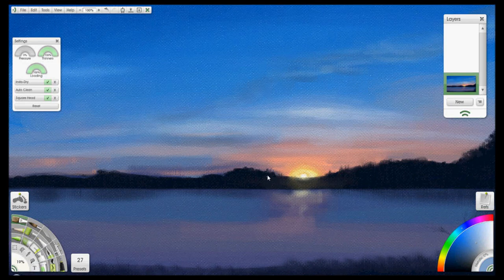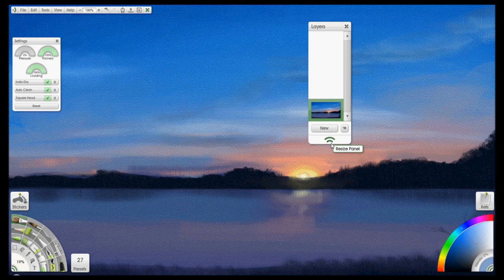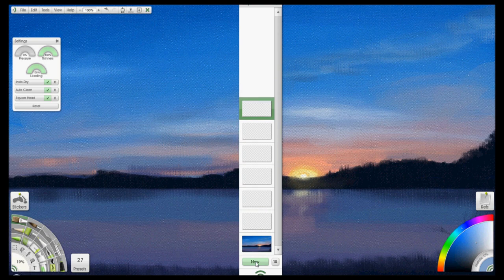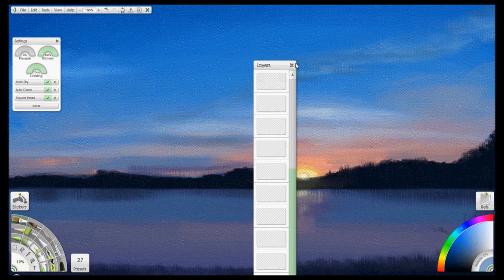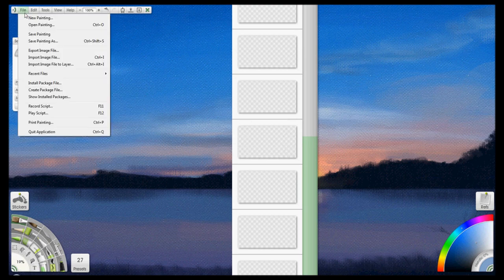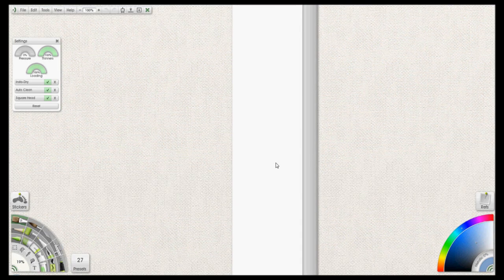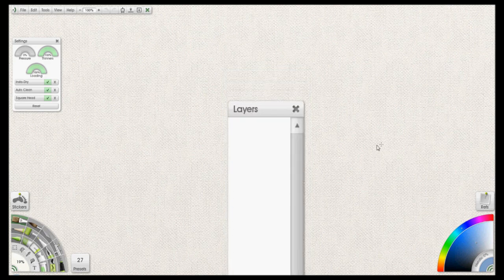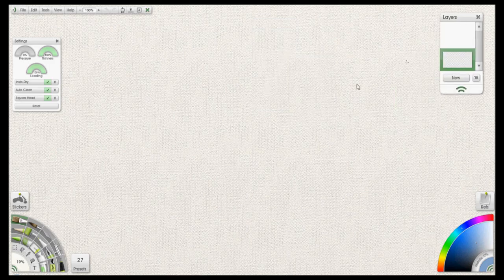Layer Panel resize fix in ArtRage Pro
Have you accidentally rescaled your layer panel in ArtRage Studio to a size that puts it's resize tab, out of reach?  Here's how you can fix it, without resetting everything to default.